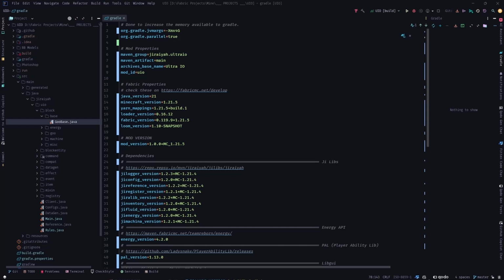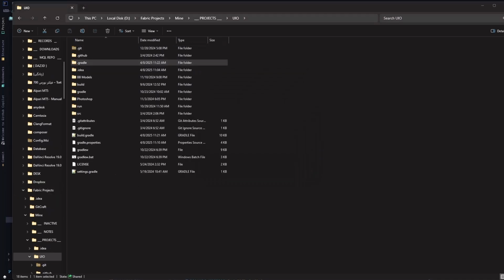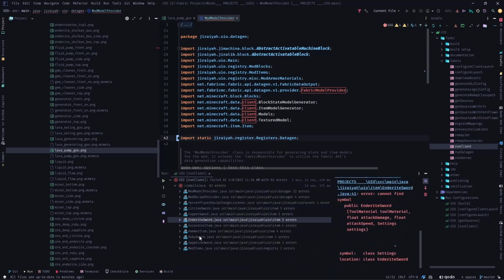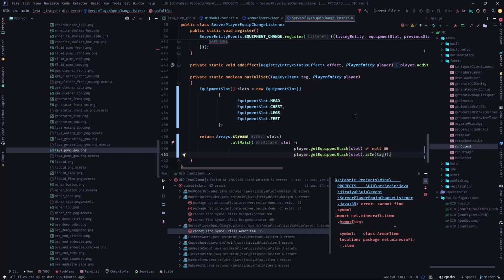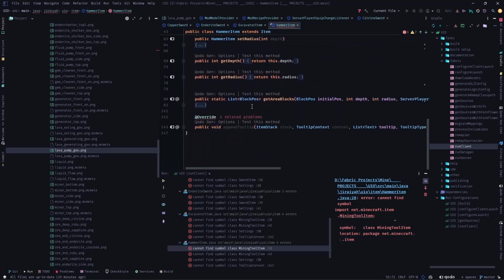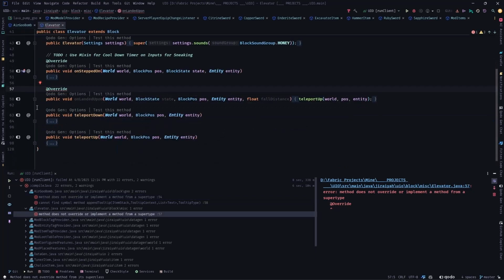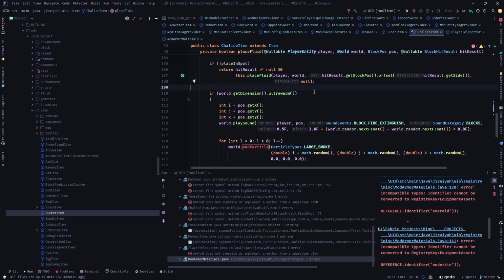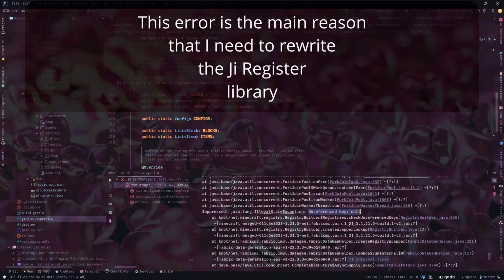Update to 1.21.5 - Fabric Modding Minecraft 1.21.5 | #61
**Master Minecraft 1.21.5 Modding: Updating to 1.21.5**

Welcome to our tutorial on updating Minecraft Mods with Fabric MC for 1.21.5!

🎮 In this video, we’ll walk you through everything you need to know about updating your mod to 1.21.5 version.

## What You’ll Learn:
- The changes for sword and other tool classes.
- Registering tools like swords.
- Armor Item class removed.
- Registering Armor In 1.21.5.

## What about Armor Models?
Armor models are changed and I tried to fix the problem in this video, the solution only worked for the models when the item is not trimmed. When the item is trimmed, you will get unknown texture for the item in inventory (if you use the code presented in this video). The final and correct code is added to JiRegister library under ArmorHelper class. You can take a look at the code in repository (link in discord channel).

Happy modding! 🚀